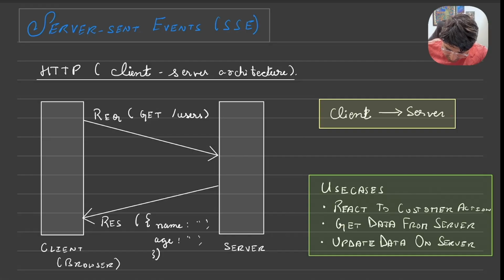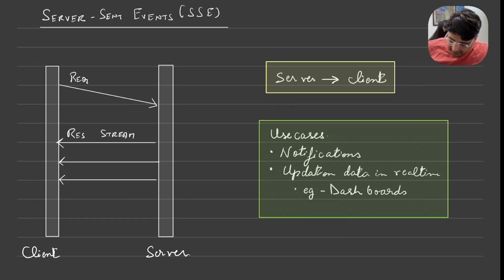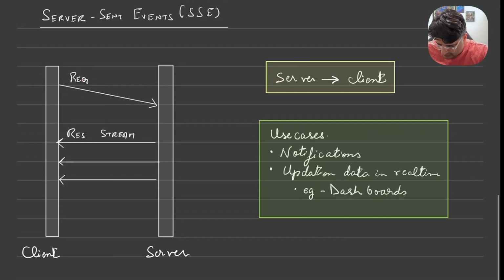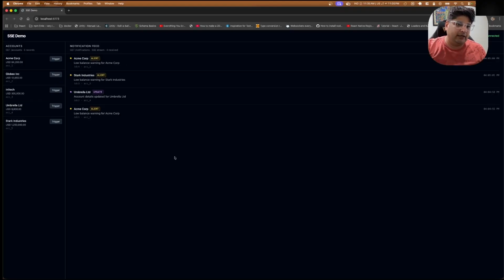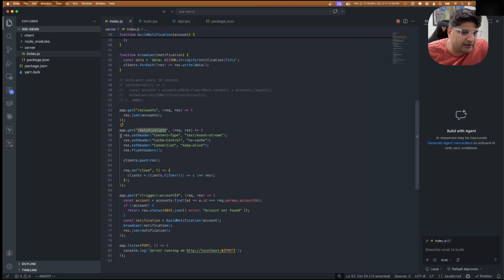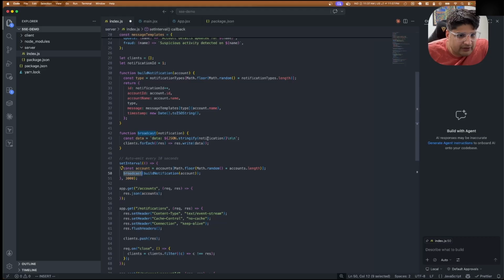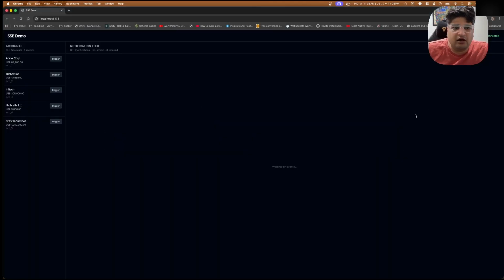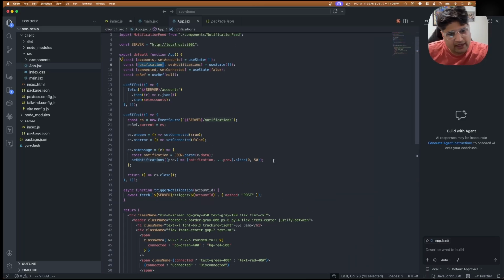Server sent events with demo in node js and react